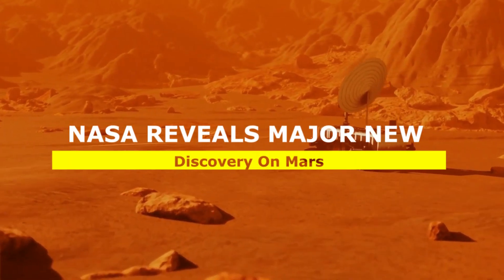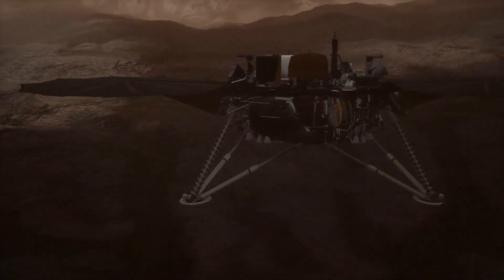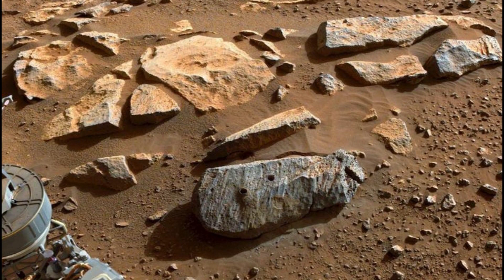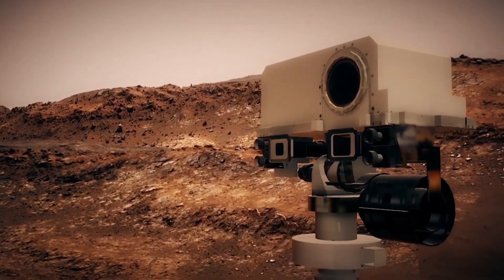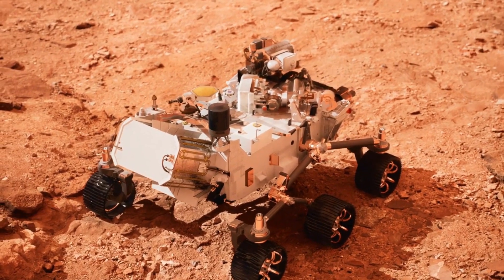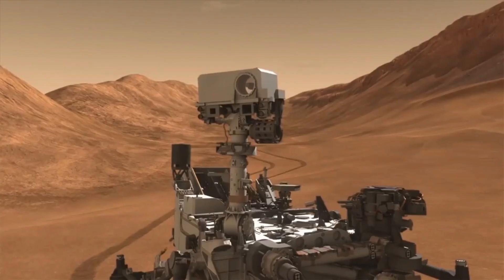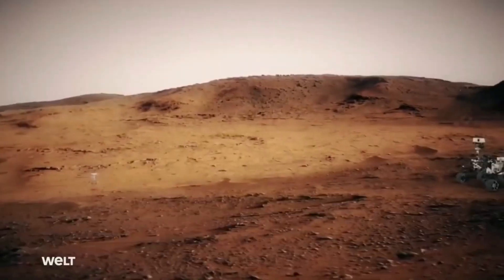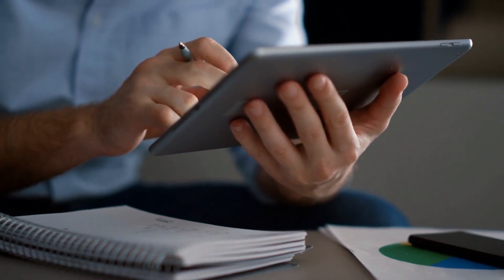NASA Reveals NEW MAJOR DISCOVERY On Mars!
NASA's Perseverance rover is on the hunt for the "goldilocks" of rocks to sample on Mars and one of the key goals of Perseverance's mission is to collect rock samples that will be returned to Earth in a future mission and studied for possible signs of ancient life — but finding the right rock is not always easy.
The rover is currently exploring a well-preserved delta located on the western side of Jezero crater on Mars. Scientists believe that, if life ever existed on the Red Planet, this area could harbor ancient biomarkers, or "molecular fossils," of organic molecules created by living organisms billions of years ago, according to a statement from NASA.
So, what has perseverance found about these suspicious rock samples? Let’s find out!
Hello everyone! Welcome to Space World. In today’s video we are going to talk about a major discovery made by perseverance rover on mars. So, if you want to know more about it then stay with us until the end of the video.
NASA’s Perseverance rover is well into its second science campaign, collecting rock-core samples from features within an area long considered by scientists to be a top prospect for finding signs of ancient microbial life on Mars.
Perseverance is currently investigating the sedimentary rocks, formed when particles of various sizes settled in the once-watery environment. During its first science campaign, the rover explored the crater’s floor, finding igneous rock, which forms deep underground from magma or during volcanic activity at the surface.
So, Scientists got a surprise when NASA’s Perseverance Mars rover began examining rocks on the floor of Jezero Crater in spring of 2021: Because the crater held a lake billions of years ago, they had expected to find sedimentary rock, which would have formed when sand and mud settled in a once-watery environment. Instead, they discovered the floor was made of two types of igneous rock – one that formed deep underground from magma, the other from volcanic activity at the surface.
The findings are described in four new papers published Thursday, Aug. 25. In Science, one offers an overview of Perseverance’s exploration of the crater floor before it arrived at Jezero’s ancient river delta in April 2022; a second study in the same journal details distinctive rocks that appear to have formed from a thick body of magma. The other two papers, published in Science Advances, detail the unique ways that Perseverance’s rock-vaporizing laser and ground-penetrating radar established that igneous rocks cover the crater floor.
Now, what is so important about the discovery of these rocks?
According to scientists, Igneous rocks are excellent timekeepers as Crystals within them record details about the precise moment they formed.
“One great value of the igneous rocks we collected is that they will tell us about when the lake was present in Jezero. We know it was there more recently than the igneous crater floor rocks formed,” said Ken Farley of Caltech, Perseverance’s project scientist and the lead author of the first of the new Science papers.